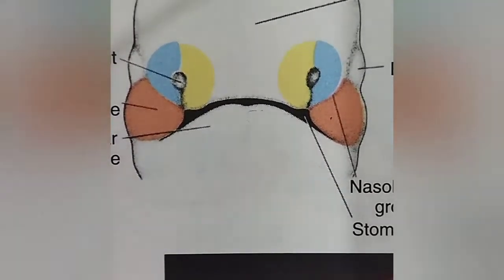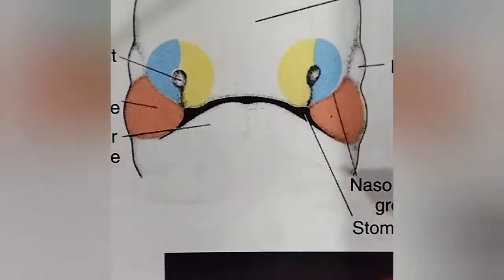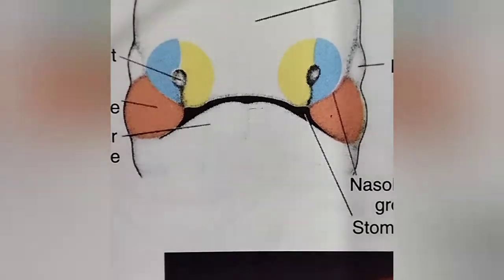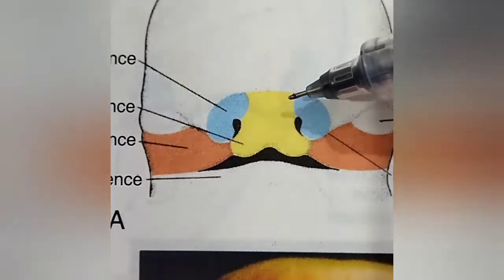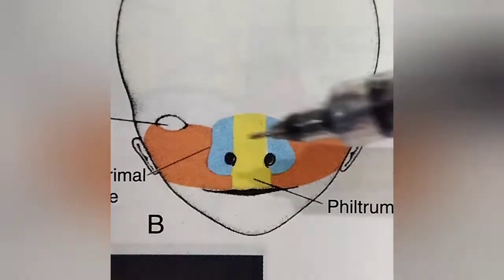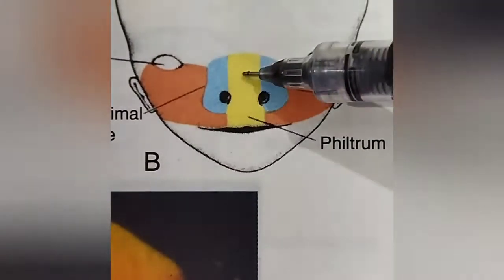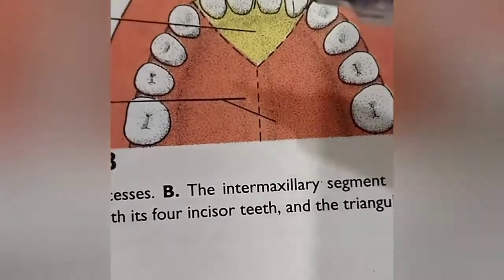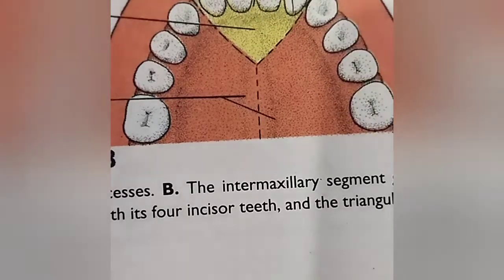Intermaxillary segment and its derivatives.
Intermaxillary Segment and Its Derivatives | Bangla Anatomy Lecture

In this detailed lecture, we explore the intermaxillary segment and its derivatives, elucidating their embryological development and clinical significance. This video is tailored for Bangladeshi medical students and professionals seeking a comprehensive understanding of craniofacial anatomy in their native language.

Unique Approach:
Our video provides an in-depth examination of the intermaxillary segment and its derivatives, combining detailed explanations with illustrative diagrams and clinical correlations. This approach ensures a clear and comprehensive understanding of the topic.

Additional Important Topics:
After watching our lecture, viewers will gain insights into related topics such as:
Embryological Development of the Intermaxillary Segment
Formation of the Primary Palate and Midface Structures
Clinical Relevance: Cleft Lip and Palate
Surgical Interventions and Treatment Modalities
Anomalies and Developmental Disorders Associated with the Intermaxillary Segment
Top 3 Popular Videos for Better Learning:
"Embryology of the Face and Palate" - Dr. Najeeb Lectures
"Cleft Lip and Palate: Etiology and Management" - Plastic Surgery Insights
"Intermaxillary Segment Anomalies: Diagnosis and Treatment" - Craniofacial Anomalies Channel
Important Keywords:
Intermaxillary Segment
Embryology
Craniofacial Anatomy
Derivatives
Primary Palate
Midface Structures
Cleft Lip and Palate
Surgical Interventions
Developmental Disorders

For more topics on anatomy, please visit:

Easy Human Anatomy Facebook Page: Link to Facebook Page

If you're a medical student in Bangladesh looking for high-quality, detailed handouts to support your studies, you're in the right place. We offer a wide range of anatomy handouts, including:

General Embryology
General Histology
Lymphatic System
Cell Biology
Genetics
PDF OSPE Board 1 (BMDC Curriculum 2021)

derivative of intermaxillary segment
 intermaxillary segment
development of face nose and palate
 development of face and palate
 pharyngeal arches derivatives
 cleft lip and palate, face and palate development
embryology development of face and palate
 embryology of face nose and palate
development of face and oral cavity
development of face and neck
embryology of face and palate
papillae and pulp
 speech and language sciences